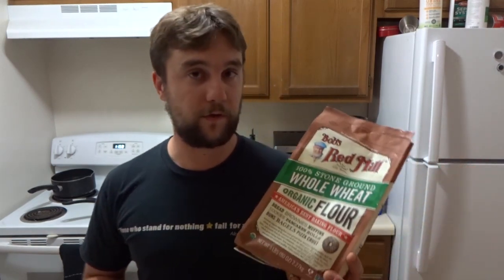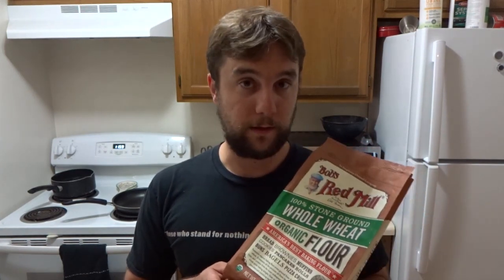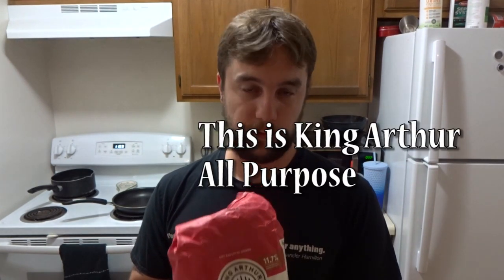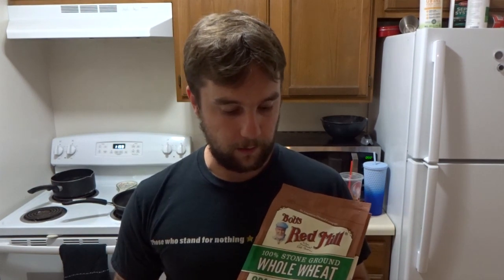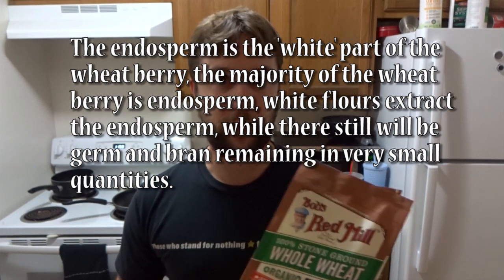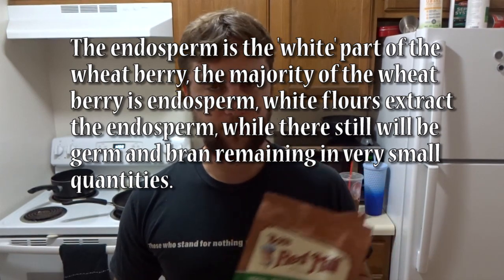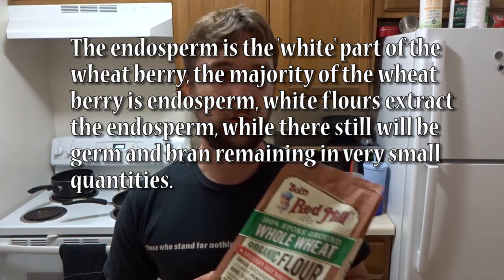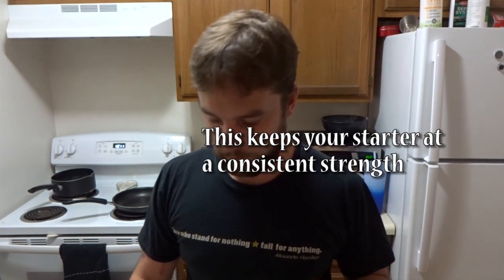DOUGH SCIENCE ~ What Happens When Flour and Water Combine?!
When flour and water combine, magic happens!

The PROTEASE enzyme acts as a catalyst when hydrated, helping to form gluten bonds between the GLUTENIN and GLIADIN proteins in flour and water.  Autolyse is taking advantage of this, even if for only 10 minutes, true gluten will form before adding any other ingredients necessary to the dough.  Stronger flours such as whole wheat, need a longer autolyse to hydrate the flour properly.  You can also add salt creating the saltolyse, or your yeast or sourdough starter to make a fermentolyse!  Having the salt and inoculation (yeast, sourdough starter, preferment) together with the flour and water would be considered bulk fermentation!

The AMYLASE enzyme acts as a catalyst when hydrated, helping to break down the complex sugars, such as the starches and carbohydrates, into simple sugars that the yeast can eat, and that we can taste.  So yes, autolyse can also add flavor to your dough!  Amylase can also be thanked for the caramelization!

Additionally, I want to shout out some channels that I really think earn some recognition as much of what I do, even in format, comes from these guys.  I want to personally thank them for all they've done to help educate myself!

@vitoiacopelli @thesourdoughjourney @the_bread_code @ProofBread @massimonocerino @Foodgeek and many more!